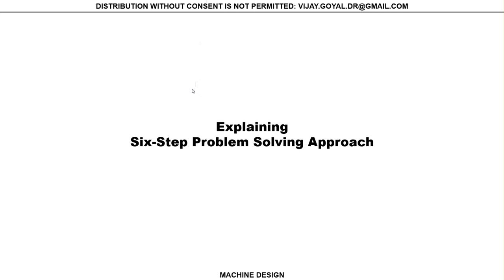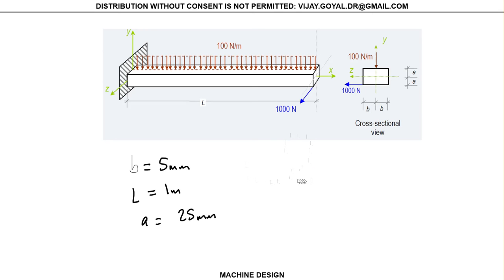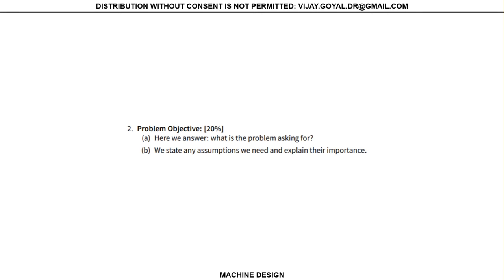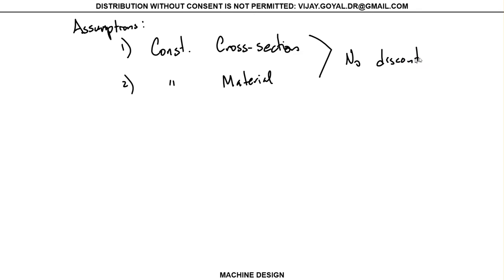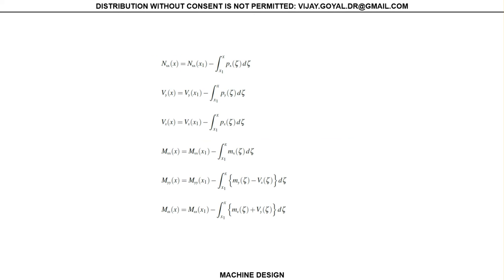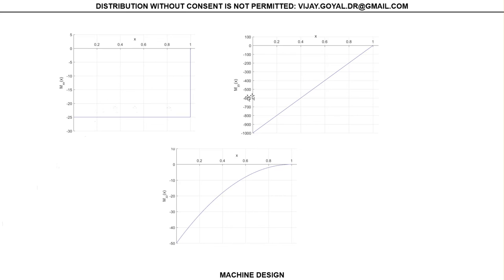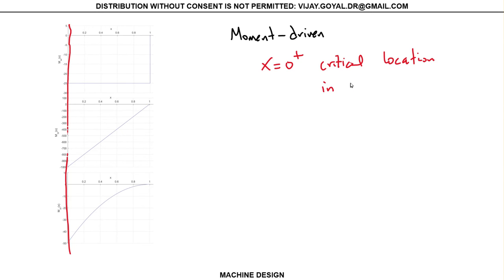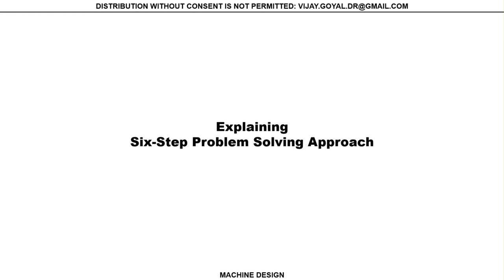2_MachineDesign_Class_1_Six_Step_Process